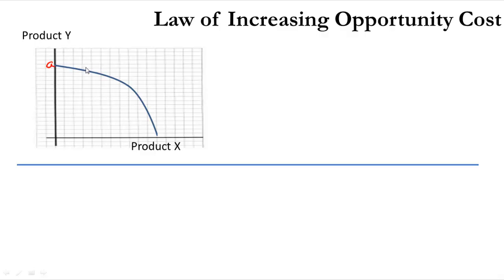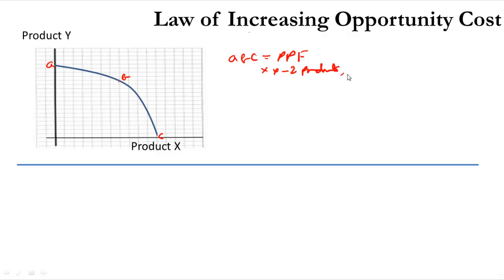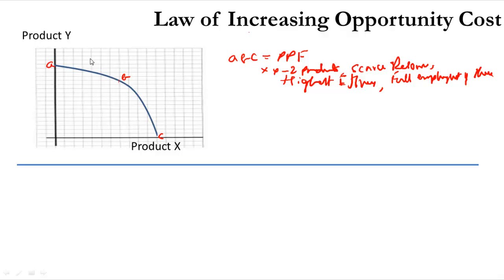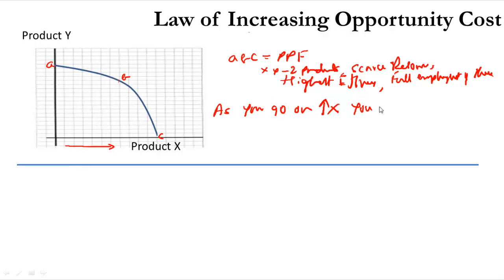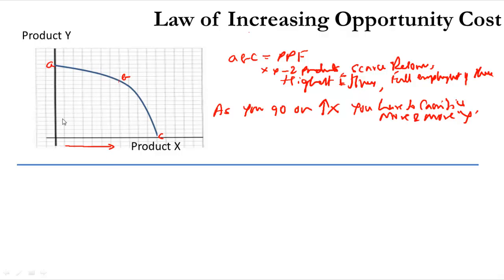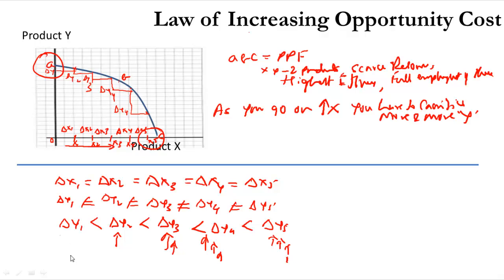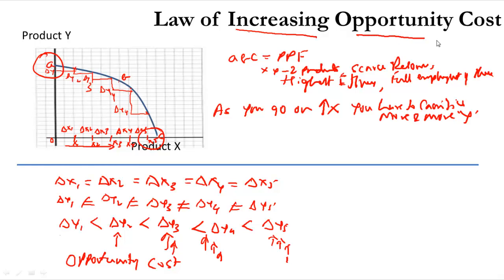Law of Increasing Opportunity Cost